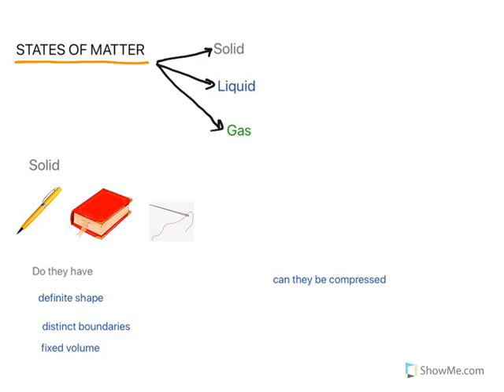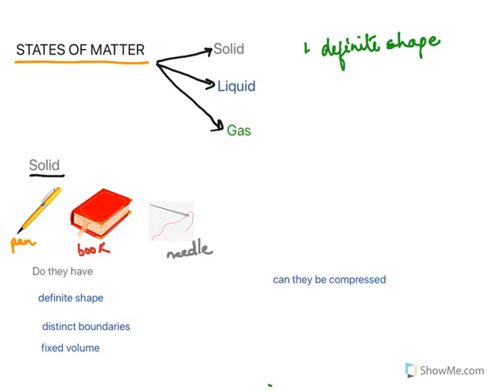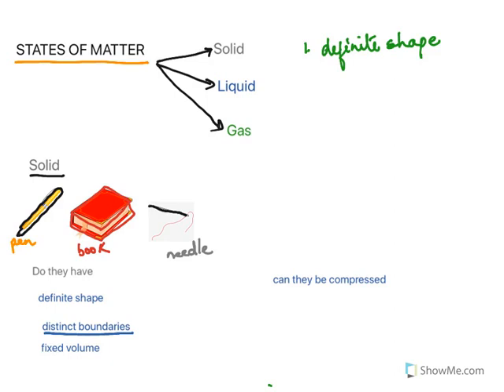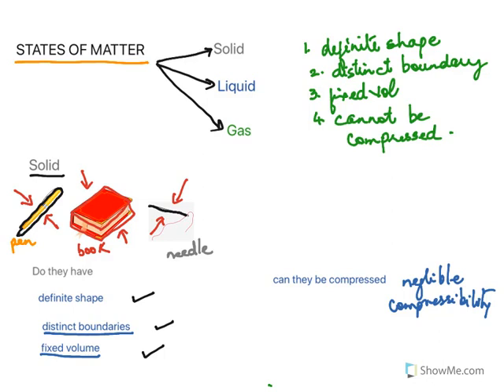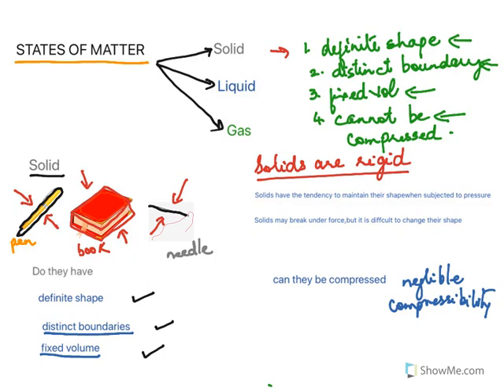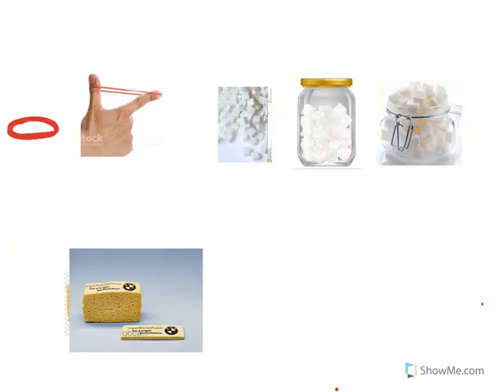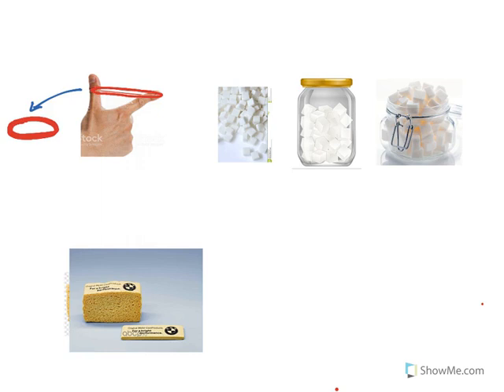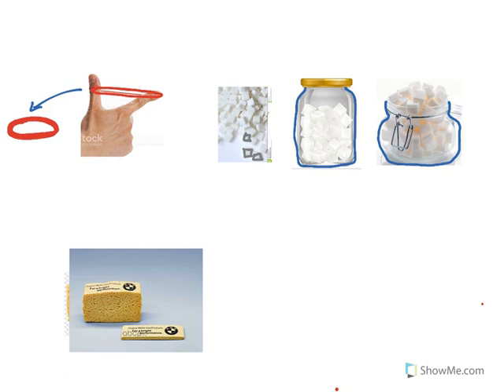Class 9/ Matter In Surrounding / Solids